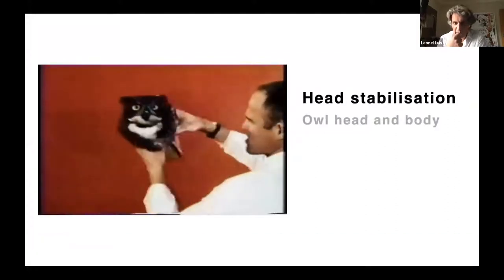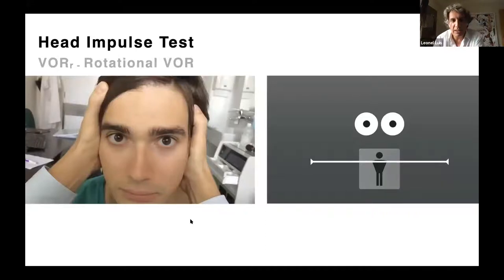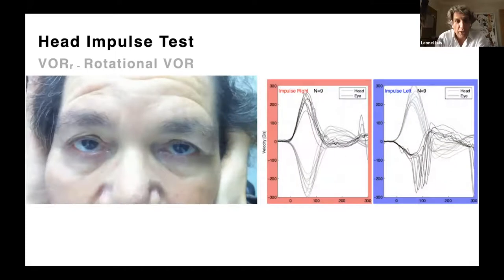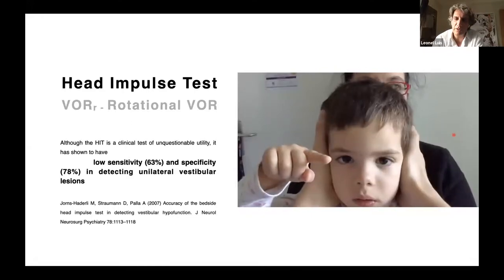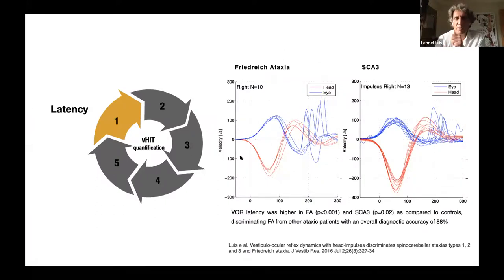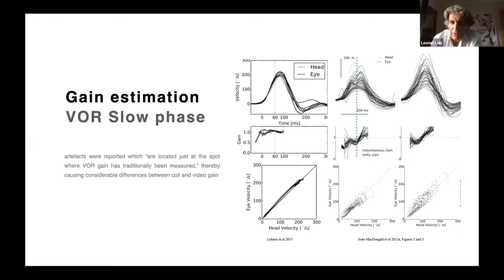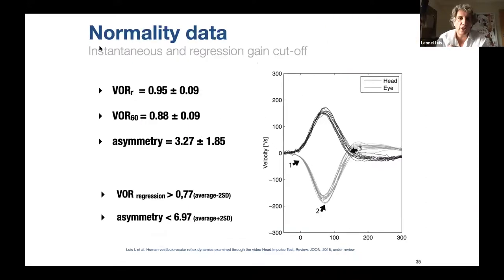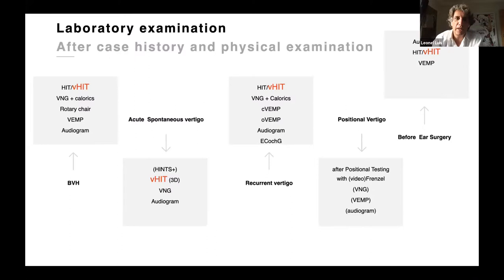The Video head impulse test:| Leonel Luis